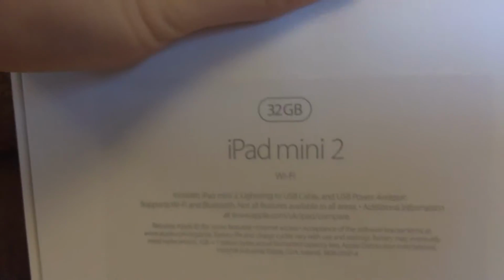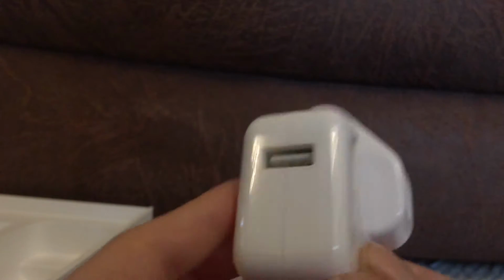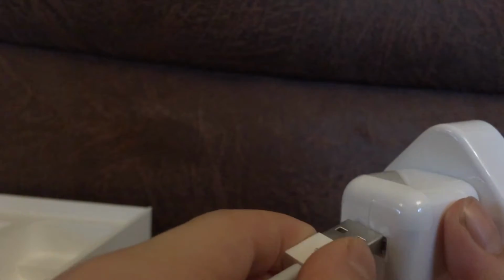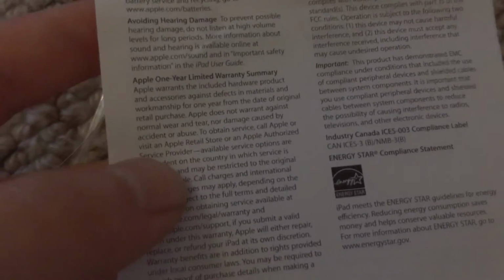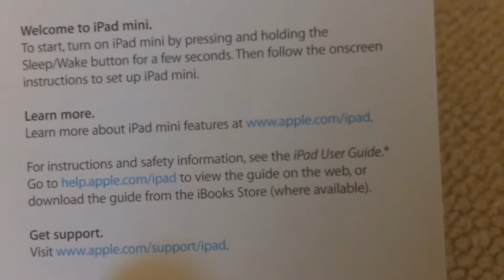BIRTHDAY Special 1/2: iPad Mini 2 UNBOXING NEW